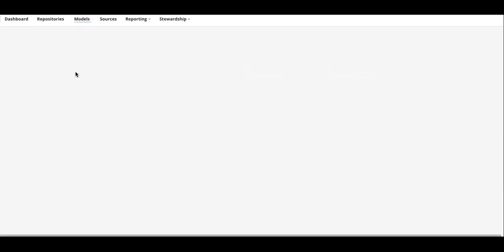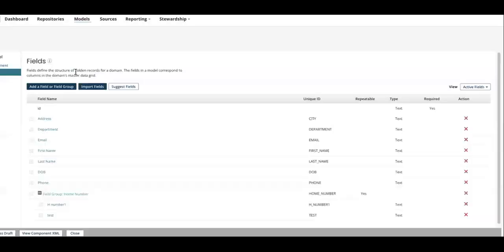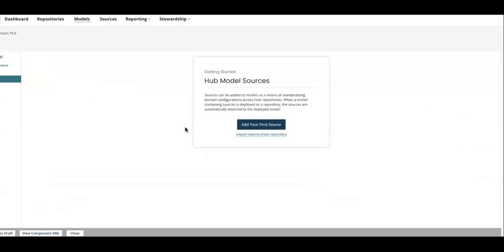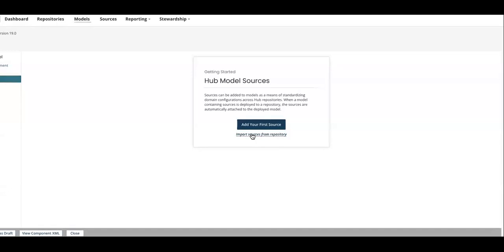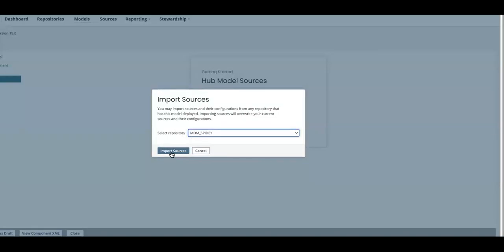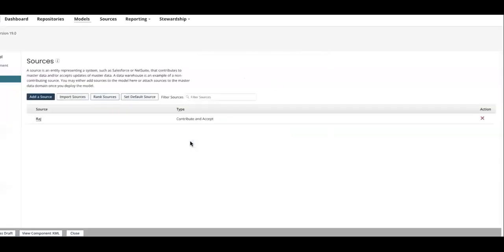How To Import A Domain Source Configuration Into The Domain Model